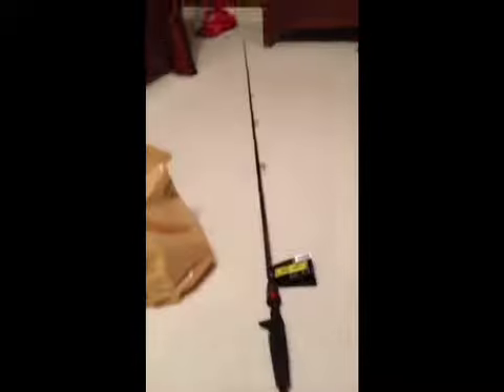Bass pro shop visit (Part 1)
I get new gear from atlanta's bass pro. I show a new a new rod and a few new baits for 2012 bass fishing.